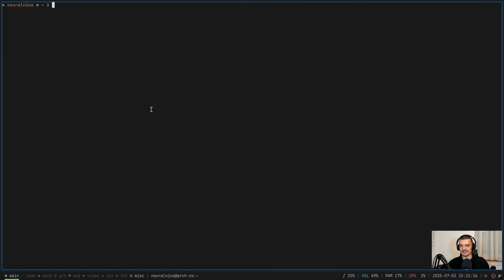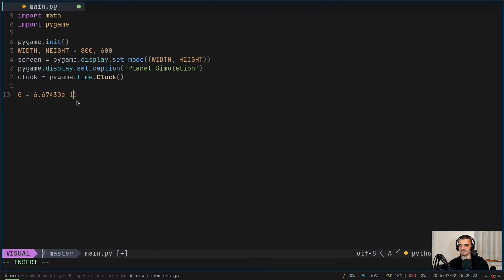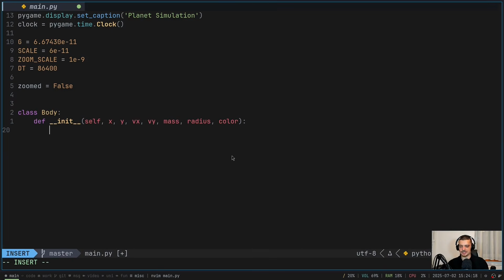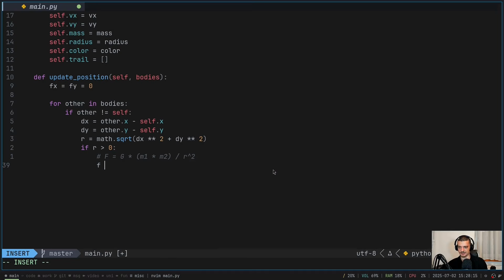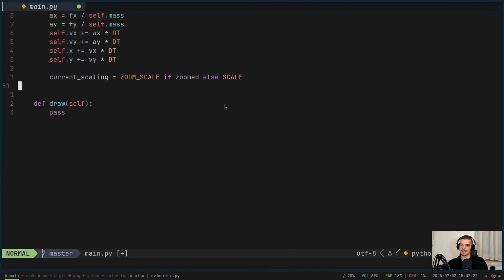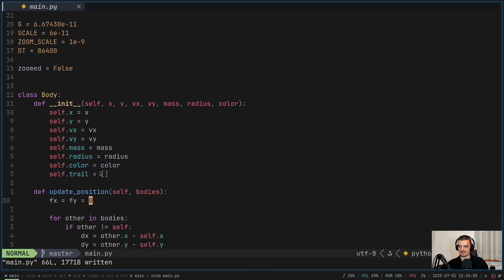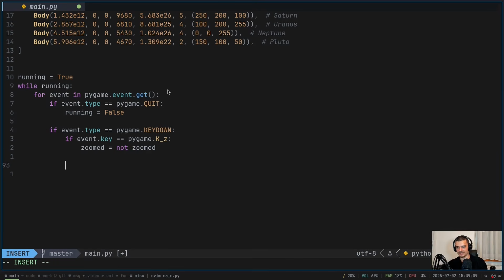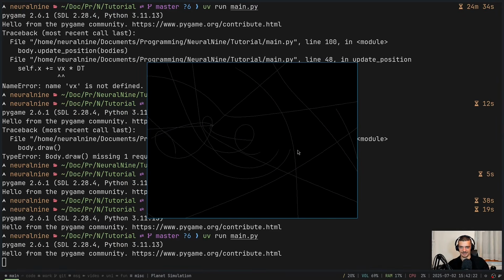Simulating Planet Orbits in Python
Today we simulate and animate planet orbits in Python using PyGame and Newtonian physics.